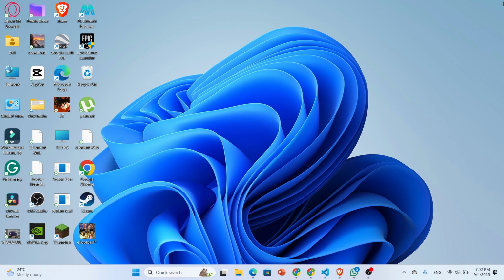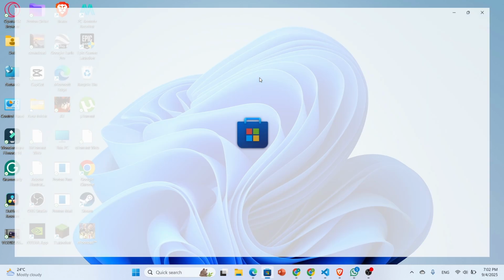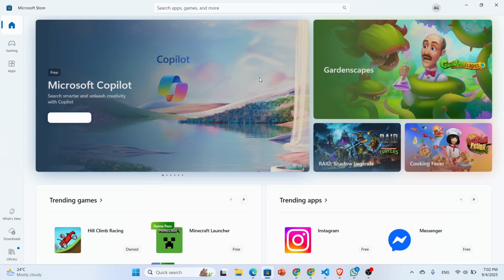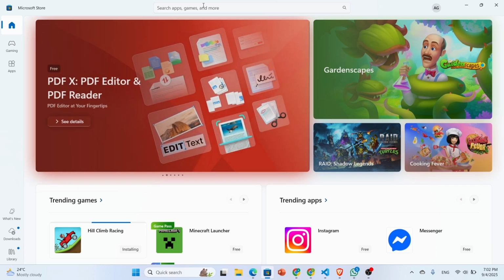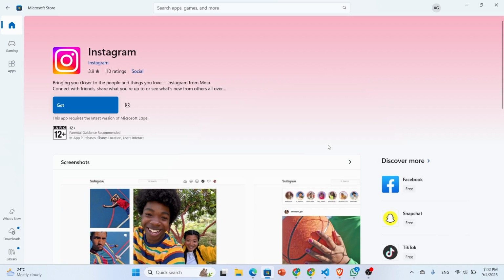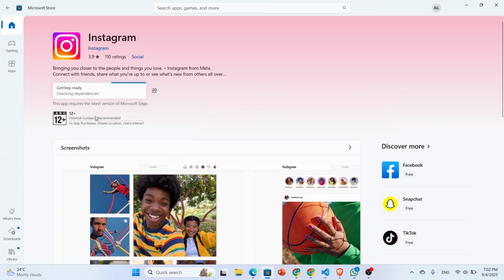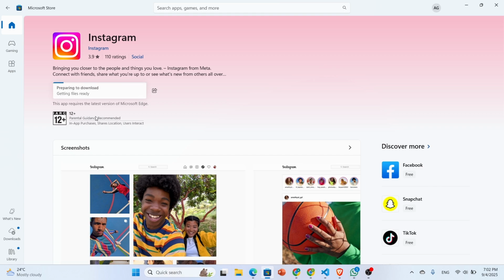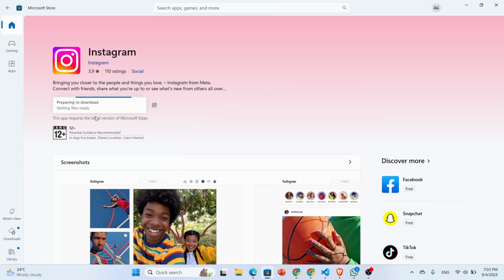How To Download Apps In Laptop & PC Windows - Full Guide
Want to install your favorite apps on your laptop or PC? 💻📲 This step-by-step 2025 guide will show you how to download and install apps in Windows easily — whether you’re using Windows 10 or Windows 11.

What You’ll Learn in This Video:
✅ How to download apps from Microsoft Store on Windows
✅ How to install apps using official websites (EXE & MSI files)
✅ Tips to safely download apps without viruses or malware
✅ How to uninstall or update apps on your PC

Whether you’re a beginner setting up a new computer or just need help installing apps properly, this tutorial will give you everything you need to know.

📌 Chapters:
⏱ 0:00 - Introduction
⏱ 0:10 - How To Download Apps In Laptop & PC Windows